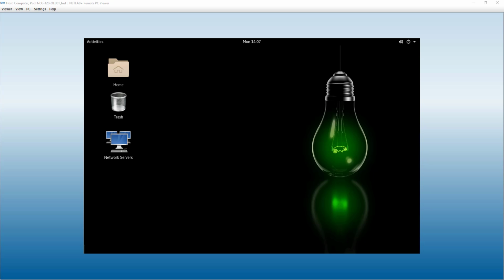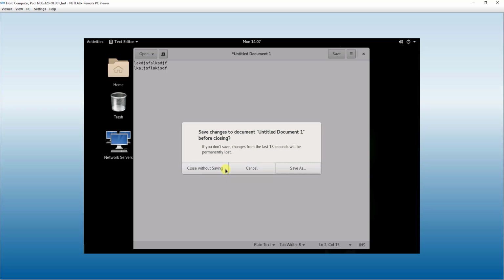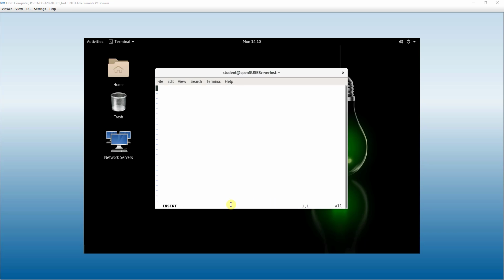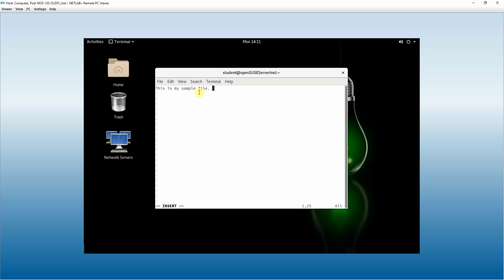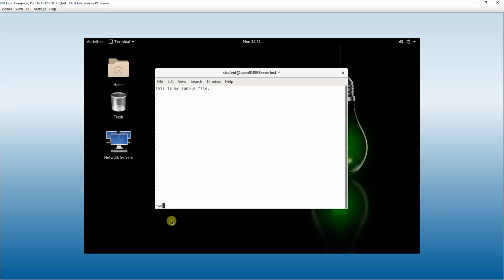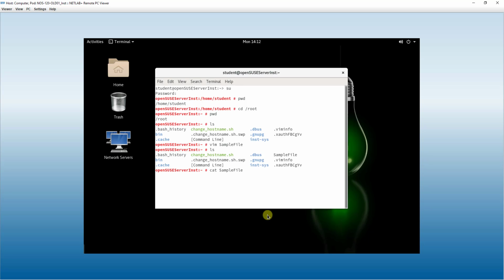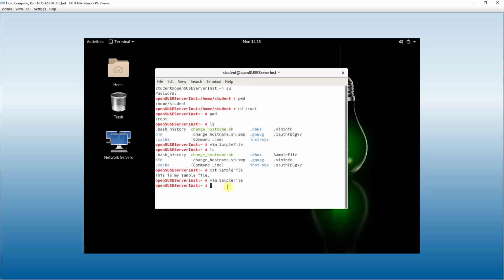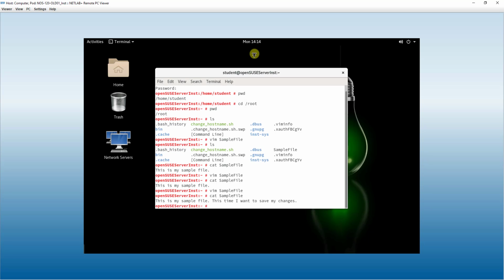NOS 120 - Vim Text Editor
This video walks through how to navigate in and out of the Vim text editor.